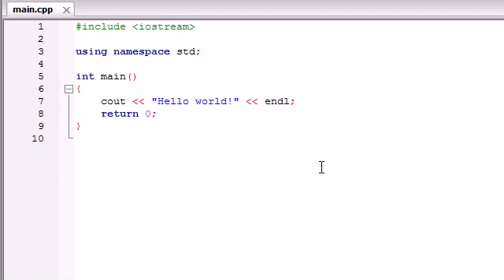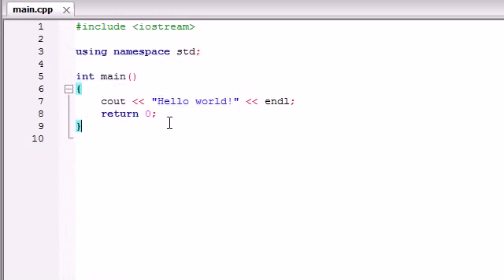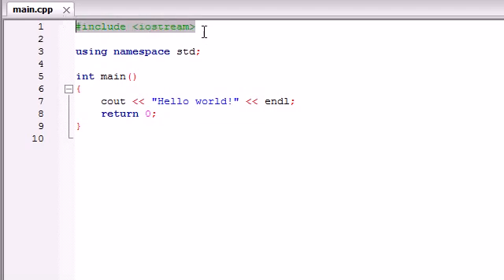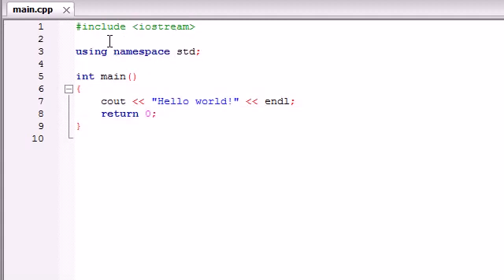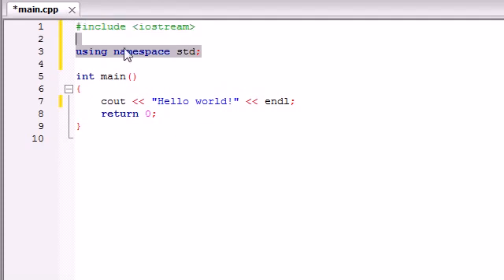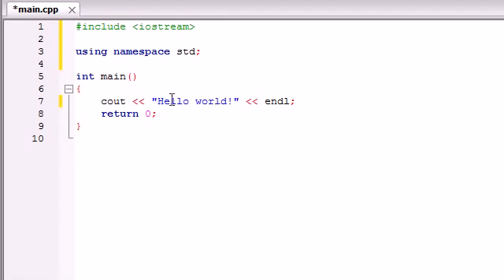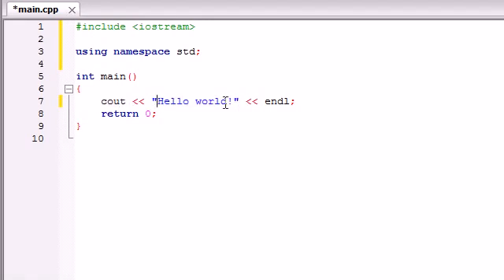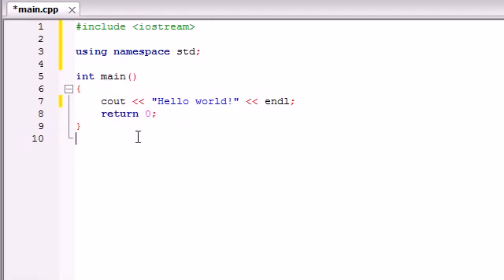Buckys C Programming Tutorials 2 Understanding a Simple C Program YouTube